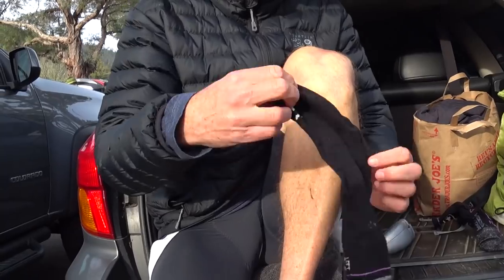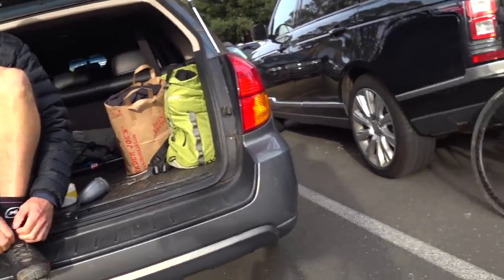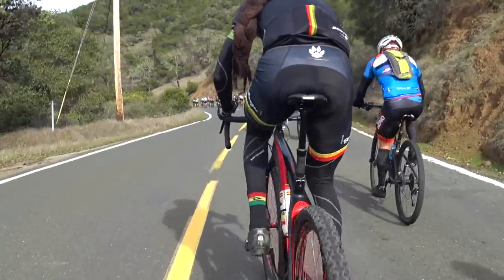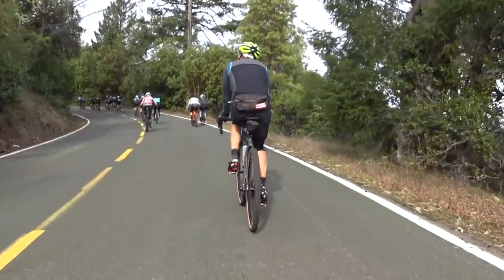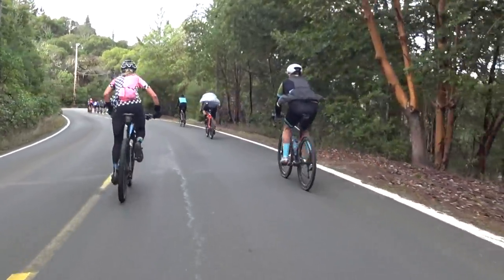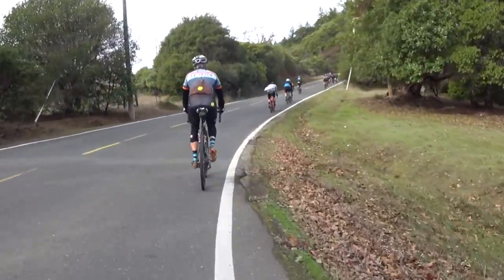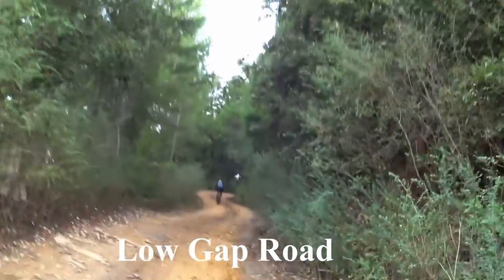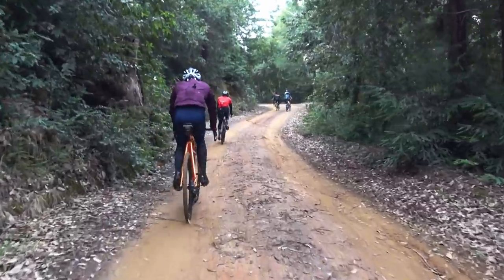A Mixed Terrain Bike Race - The Grasshopper Adventure Series 2019 Low Gap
The Grasshopper Adventure Series kicks off 2019 with the inaugural Low Gap bike race. The ride or "race" is part of a series of adventure bike rides now spanning between two counties, namely Sonoma and Mendocino. The Hopper series is a long running event and is turning 21 this year. These events have grown, but many of the regional riders still take part along with many new faces joining the ranks. In previous years the first race of the season was marked by Old Cazadero and Willow Creek roads, but due to a major road slide Old Caz was closed. Therefore, Miguel Crawford, ride organizer and founder of the event, decided to move the ride to Mendocino. Join along as we check out this new venue it's sure to be a gas.